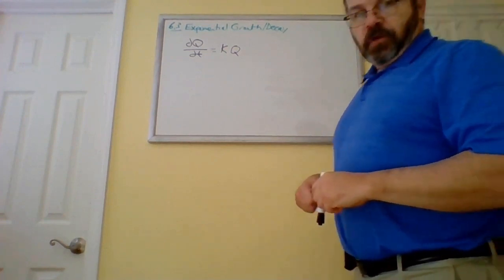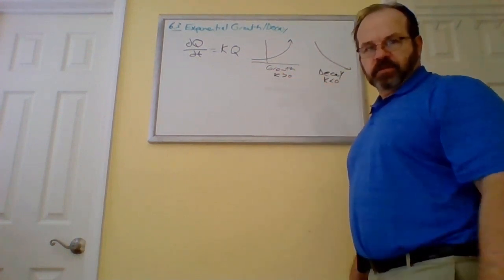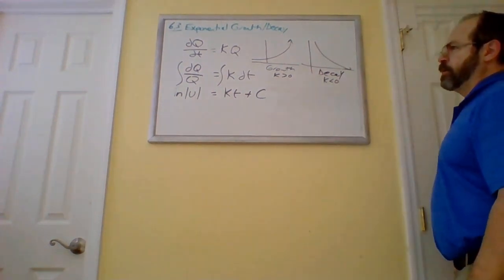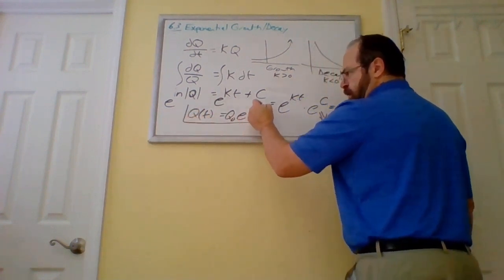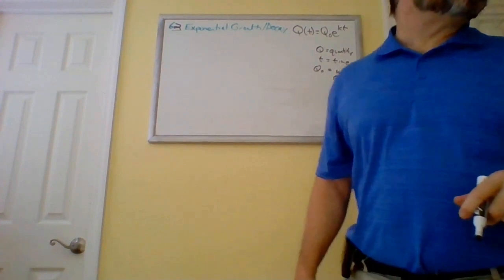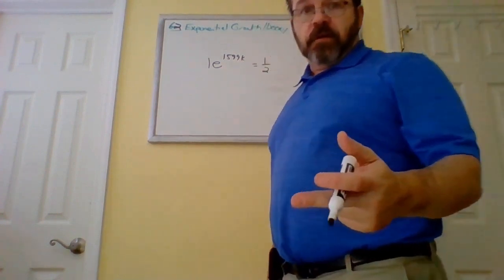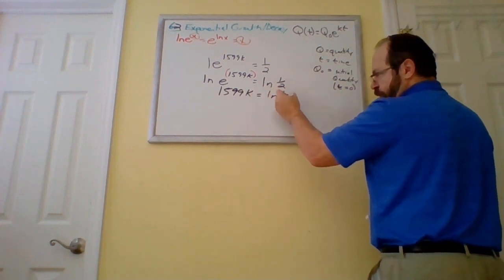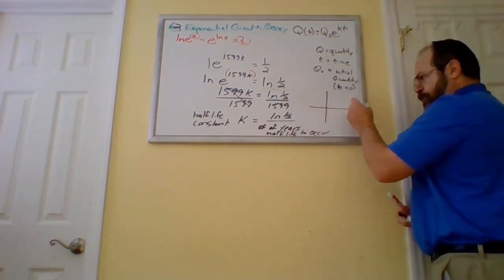Wyzant Tutor Spotlight: Bob C., 07/21/2023 12:47:43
Meet Wyzant tutor Bob C.